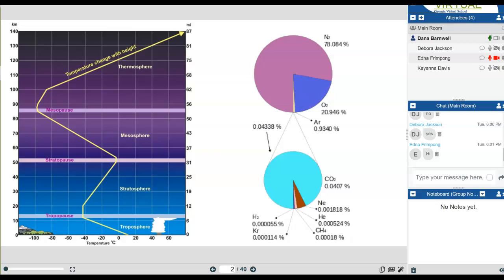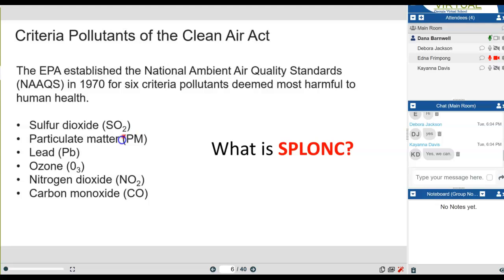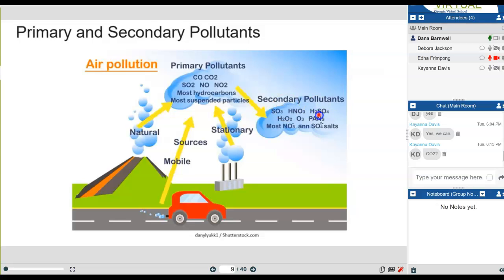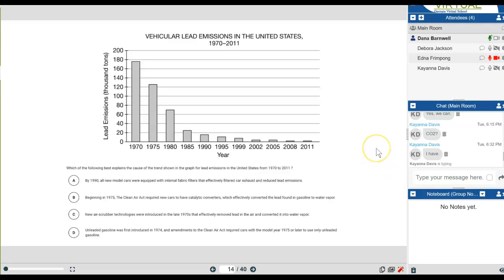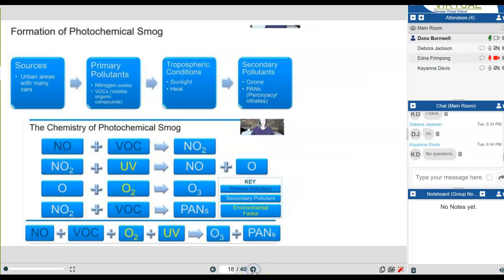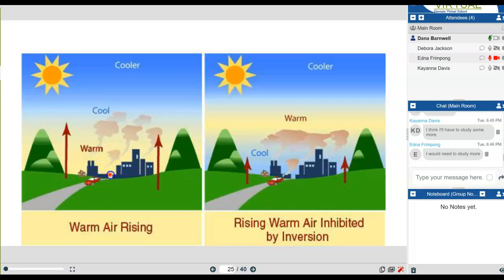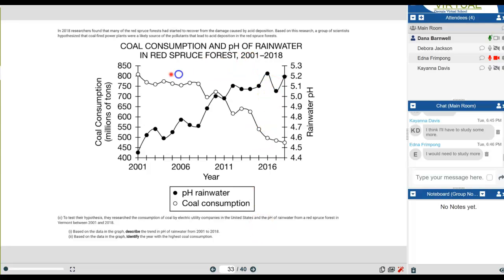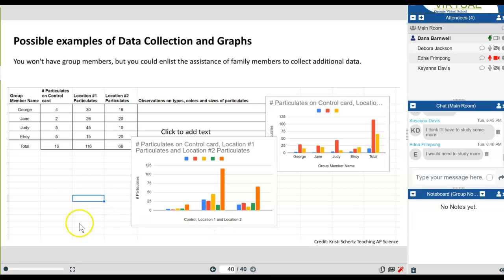Air Pollution and Air Quality Lab